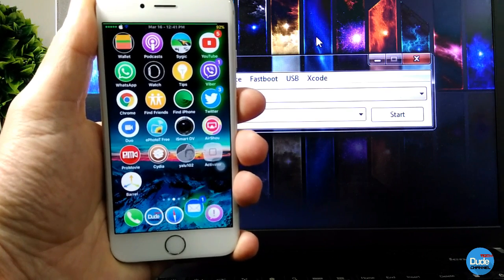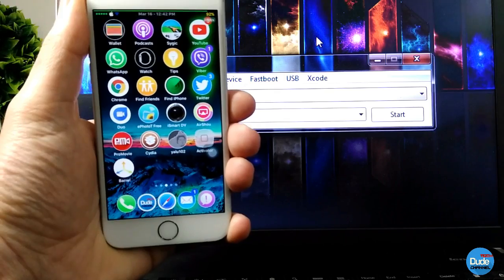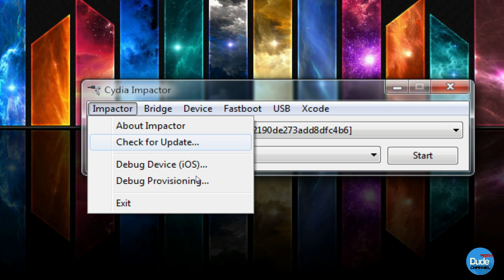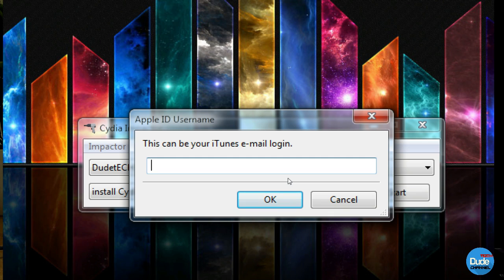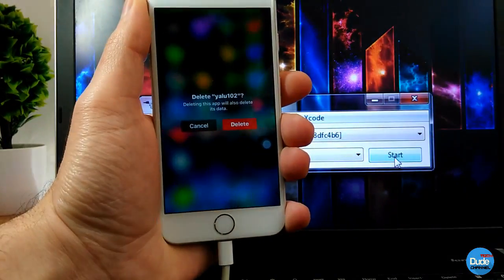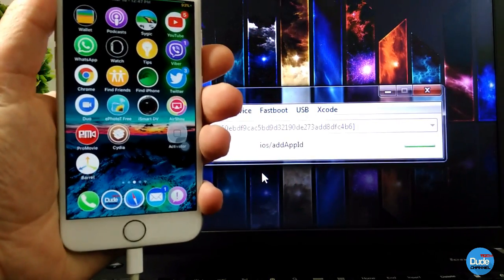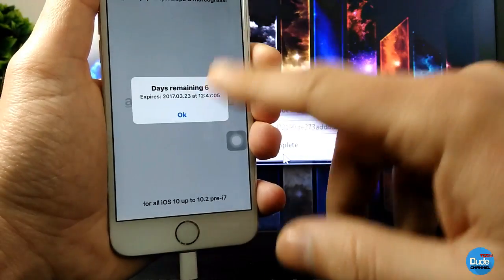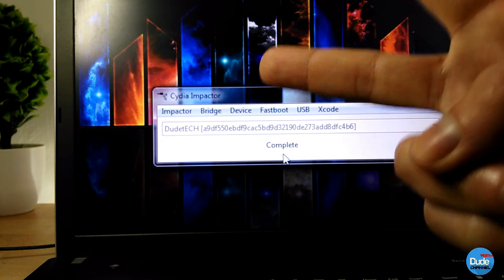How To Fix Cydia Impactor Certificates ERRORS !! 🤔